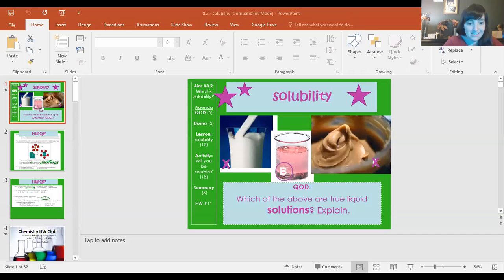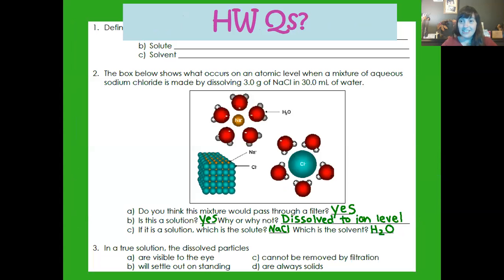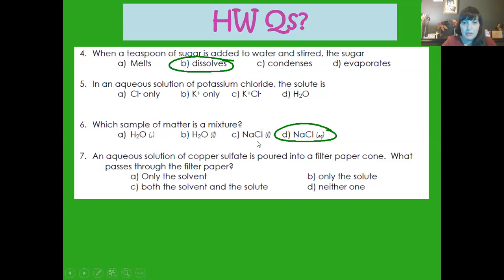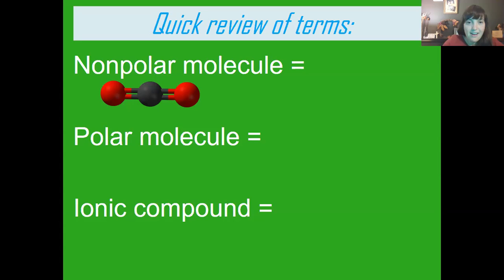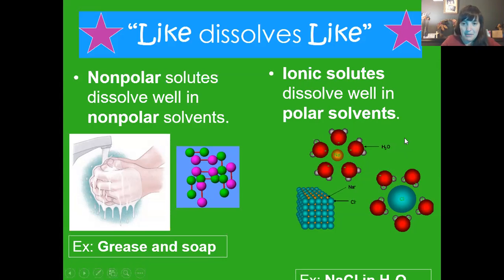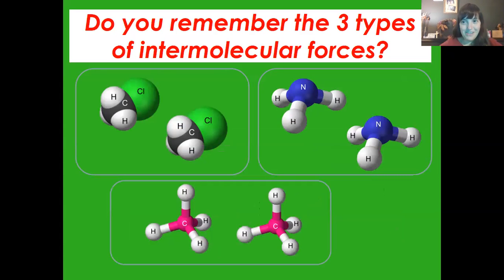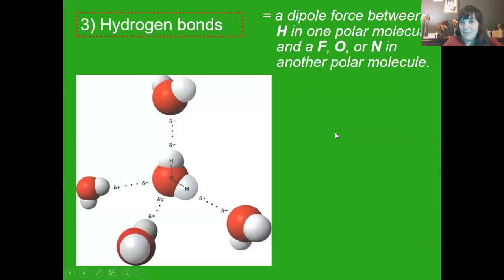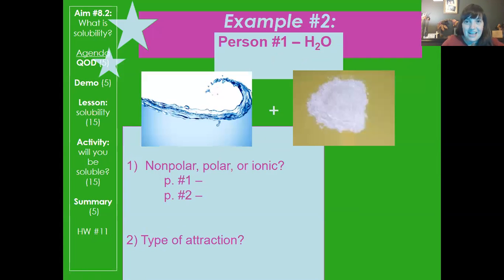8.2 - Solubility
This is the second lesson in Unit 8 - Solutions